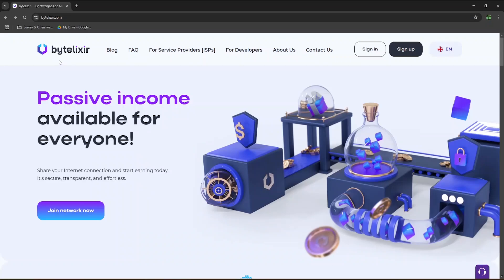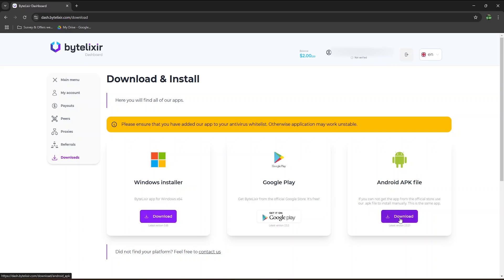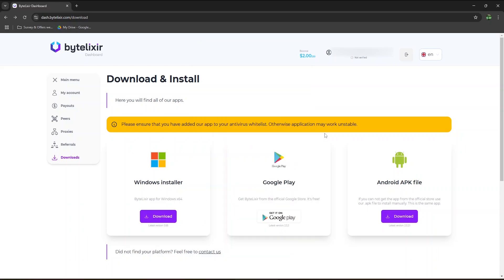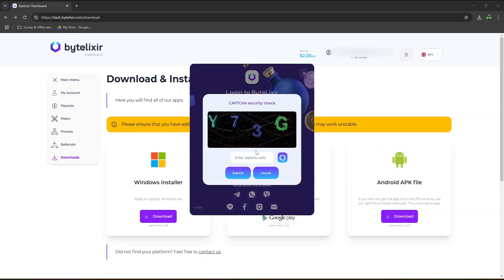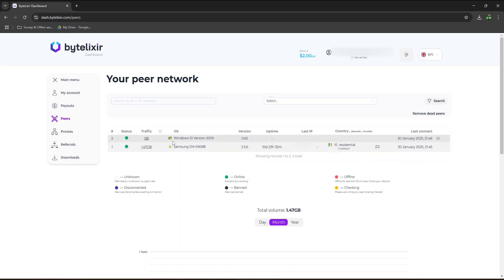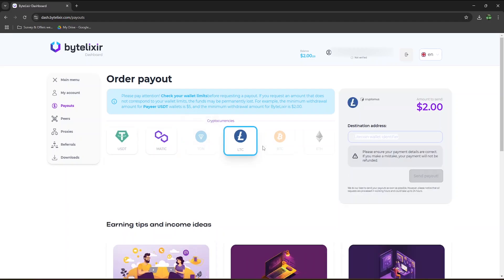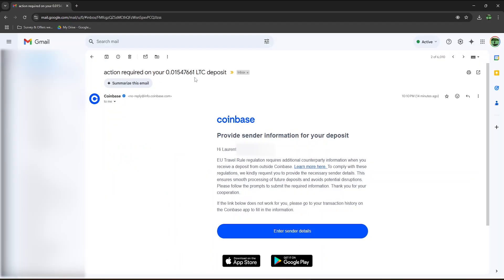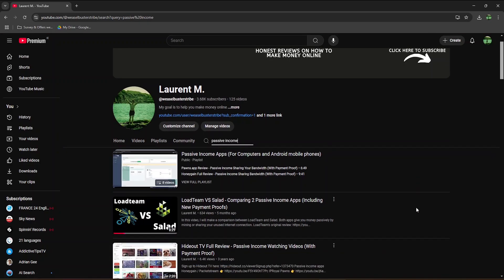ByteLixir - Earn Passive Income Sharing Your Bandwidth (Payment Proof Included)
ByteLixir is a passive income app currently available on Android and Windows where you share some of your bandwidth and earn money.

In this video, I will show you the installation process on Windows, my payment proof and a few similar apps that I'm using.

Reviews of similar apps I reviewed in the past as mentioned at the end of the video: